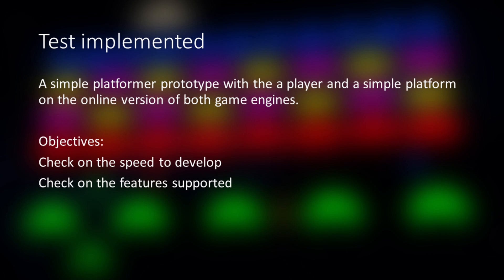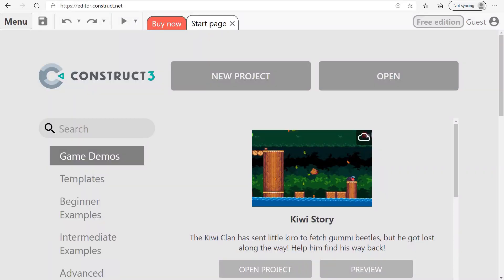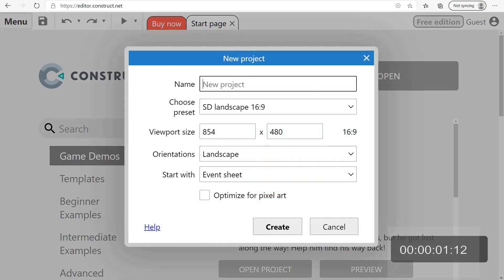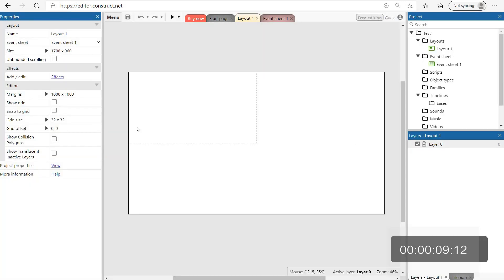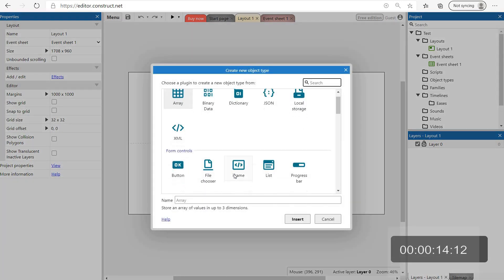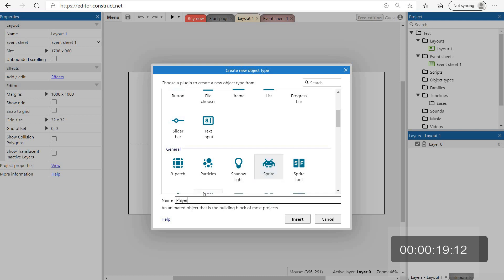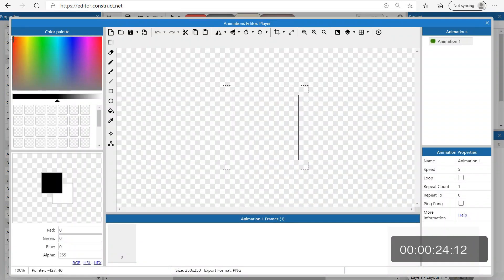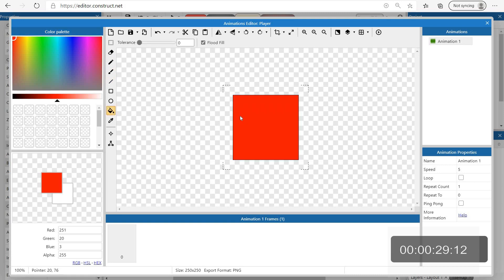CONSTRUCT 3 vs GDEVELOP 5: Which visual game engine is better? Part I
CONSTRUCT 3 vs GDEVELOP 5: Which visual game engine is better?

Have been doubting about using Construct 3 or Gdevelop 5? Not sure about which of the tools will allow you to make out the max of developing a games?

We have listen your questions and we have been working a new section that will compare different game engines and different game development tools between themselves as to check on how they compare not in features, but when it actually comes down to making a game.

In this first installment, we compare the two online versions of construct and Gdevelop in the battlefield of making a small platformer prototype.

Free up to 50 events ( registered users)

Free

Who will think will win?

If you want to help us, then like the video too, and hit the notifications button, it will help us a lot in growing our channel.

From Game Developers to Game Developers, sharing knowledge

Music
RolemusicThe Little BrothThe Black DotChiptune, Chip Music